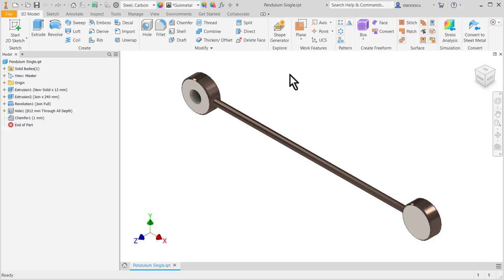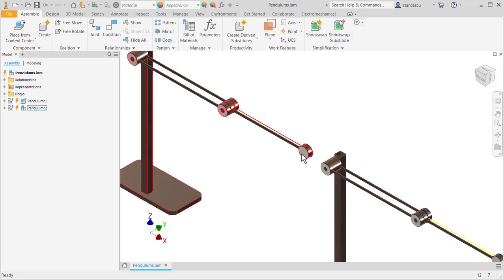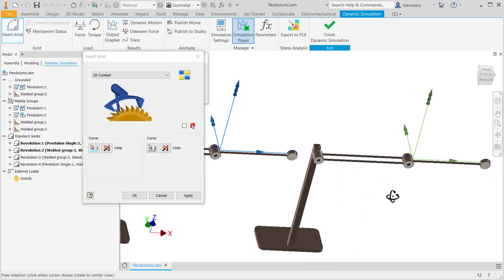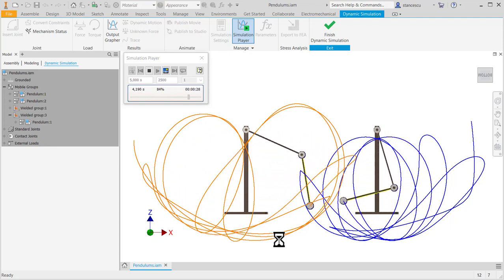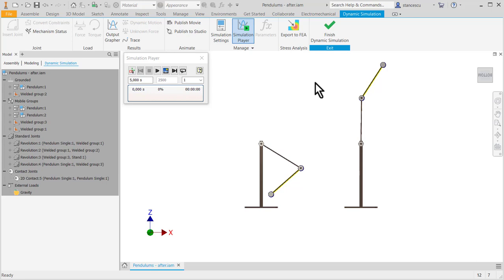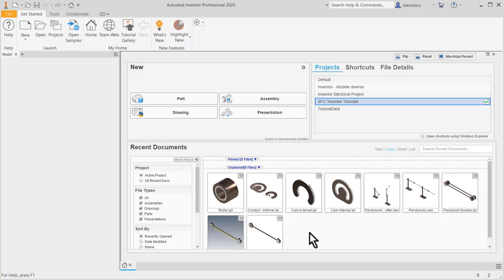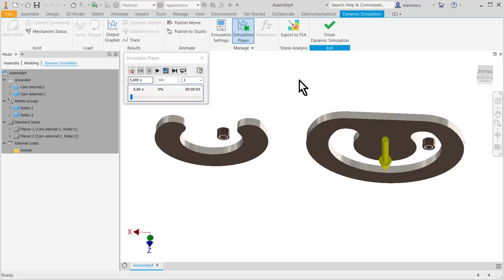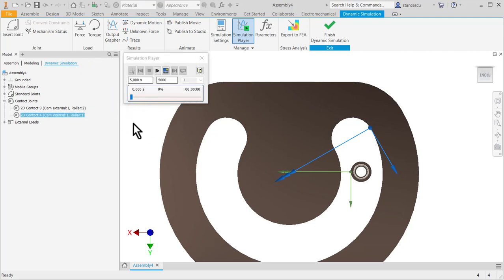Tutorial Inventor - 045 DYNAMIC SIMULATION (Beginners - Chapter 2)